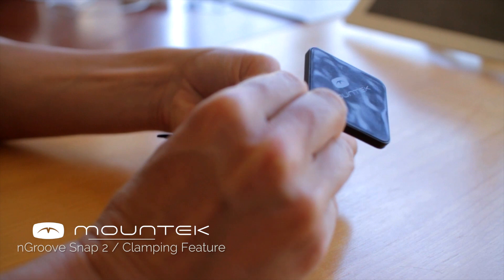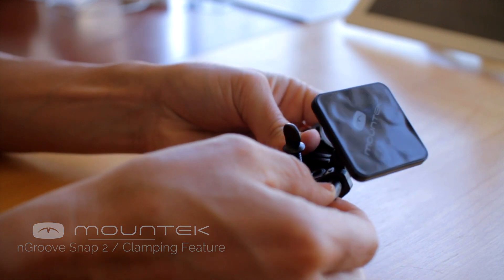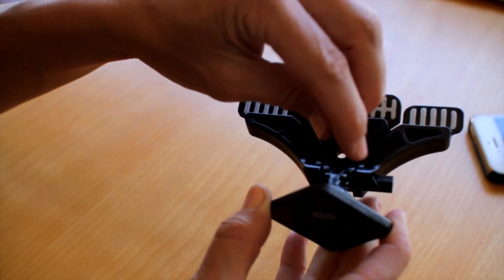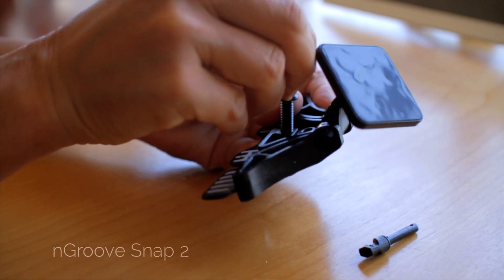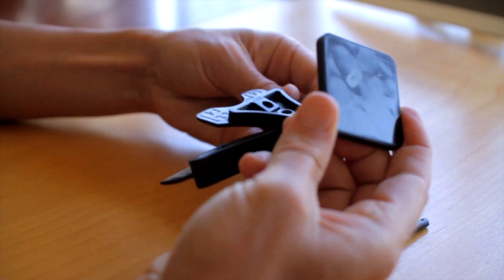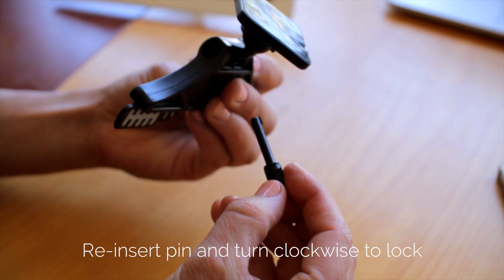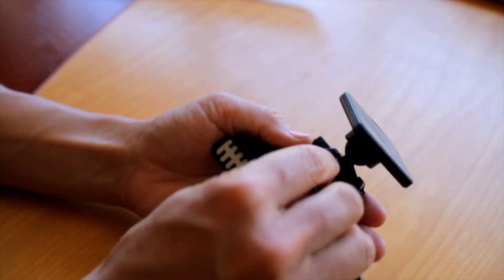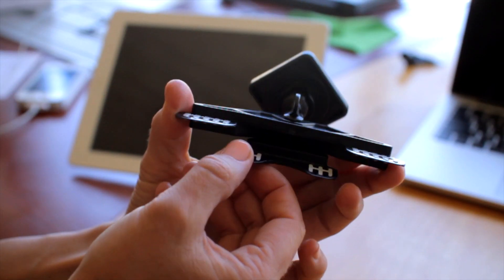Mountek nGroove Snap 2: Clamping Feature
Watch this short video to learn how to convert your nGroove Snap 2 into a clamping mechanism. This gives the ability to attach the mount to drawers, small ledges, and laptop monitors!